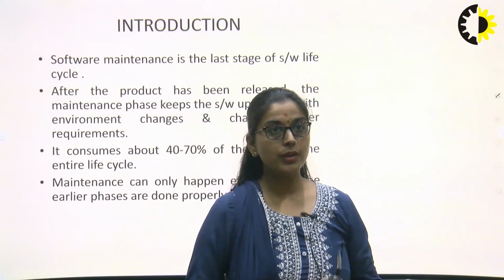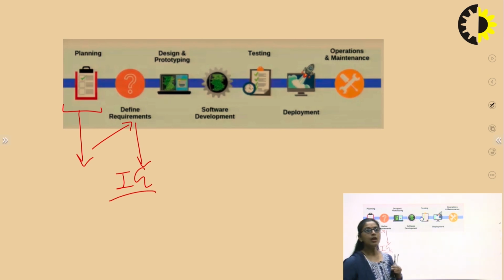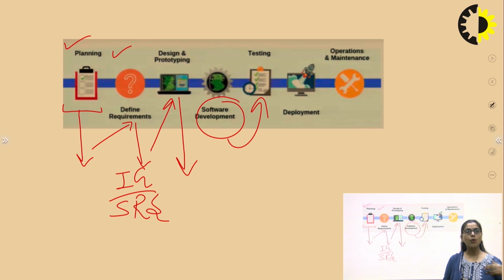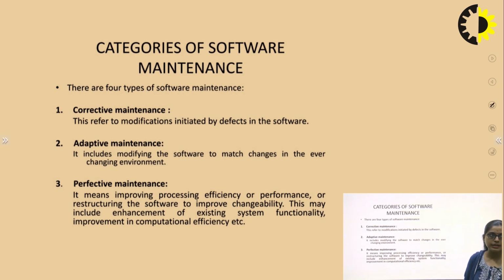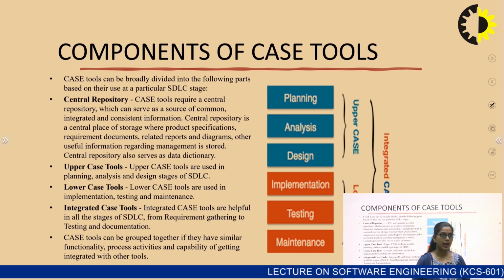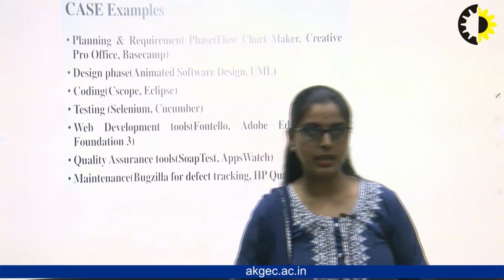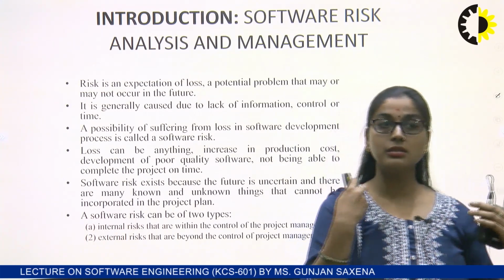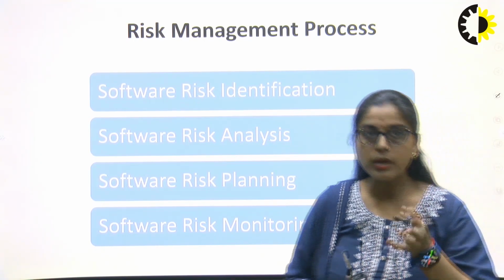SOFTWARE MAINTENANCE INTRODUCTION, CASE TOOL & RISK MANAGEMENT SOFTWARE ENGINEERING LECTURE 05 BY MS